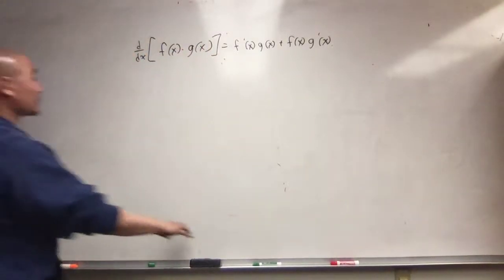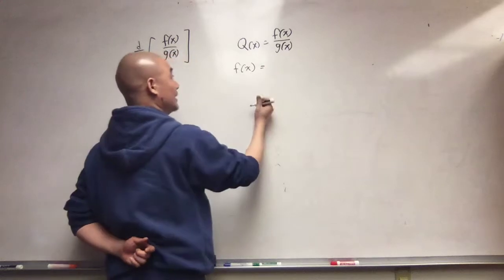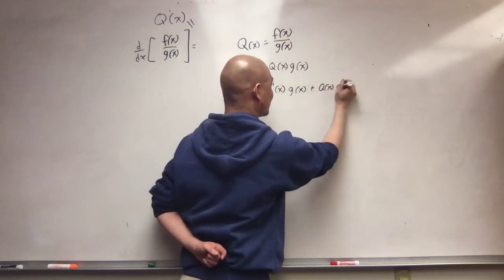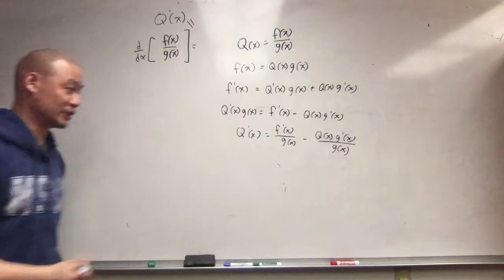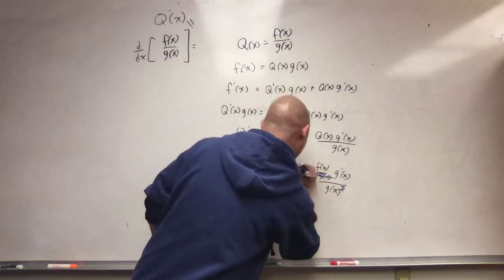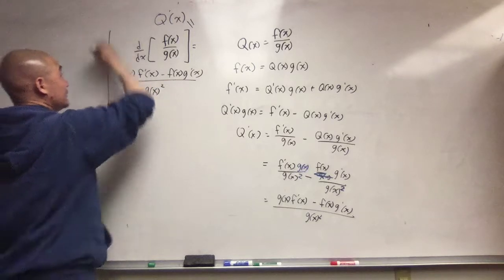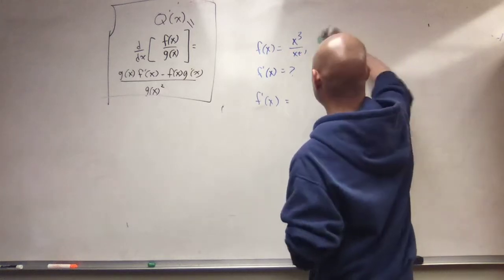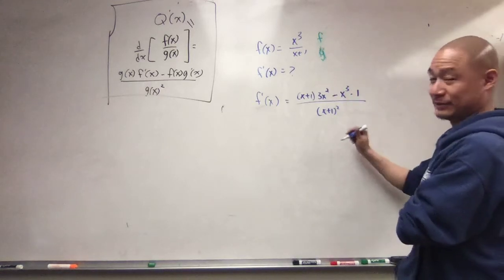Finite Mathematics-Derivatives Quotient Rule